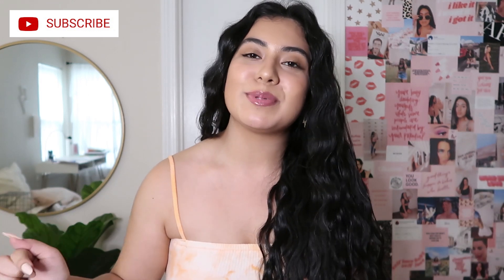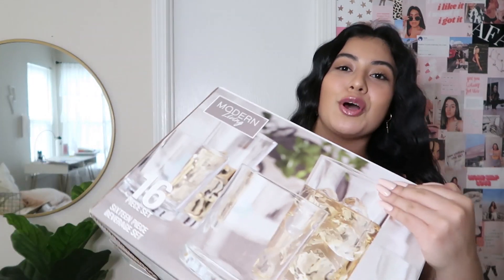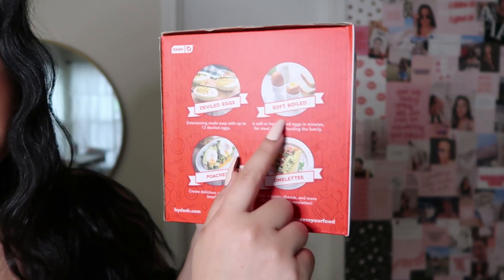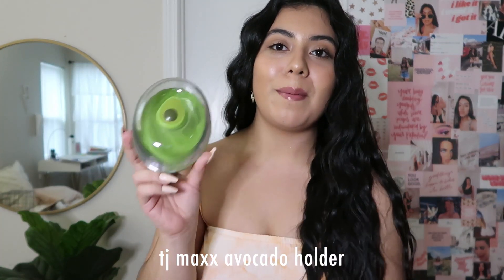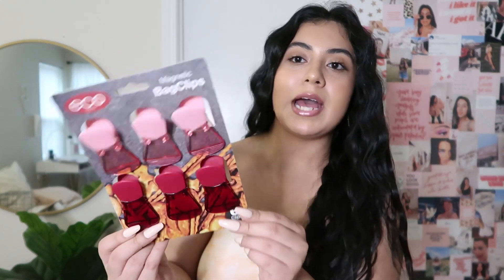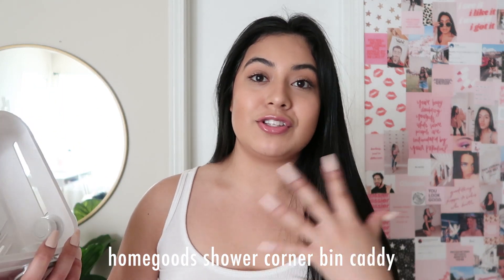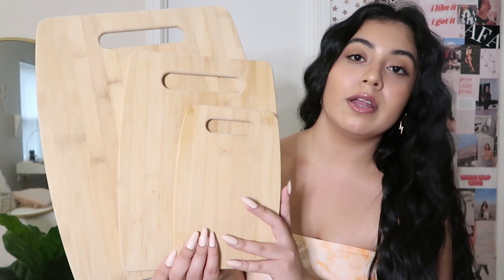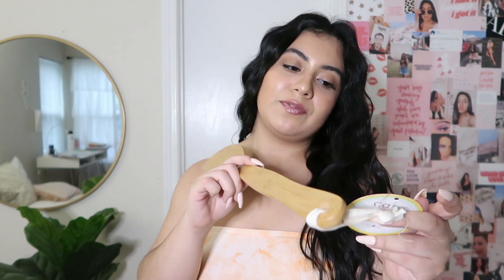college apartment haul 2020 (amazon, homegoods, tj maxx & marshalls)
hey babes ★
here is my last 2020 college apartment haul for another upcoming semester at kennesaw state university!! i wanted to share some apartment decor & essentials that i purchased from amazon, homegoods, tj maxx & marshalls. the last day to enter my back to school supplies giveaway is august 15th!!

items mentioned ✰
~ amazon electric kettle
~ homegoods 16 piece beverage set (can only be found in stores)
~ amazon dash rapid egg cooker (white)
~ tj maxx citrus juicer (can only be found in stores)
~ tj maxx avocado holder (can only be found in stores)
~ tj maxx chip clips/bag clips (can only be found in stores)
~ marshall’s ceramic bowls (can only be found in stores)
~ homegoods ceramic plates (can only be found in stores)
~ homegoods shower corner bin caddy (can only be found in stores)
~ homegoods cutting boards (can only be found in stores)
~ target threshold small milk crate with copper handles
~ marshall’s bamboo bath brush (can only be found in stores)